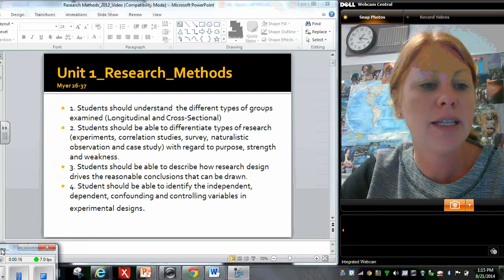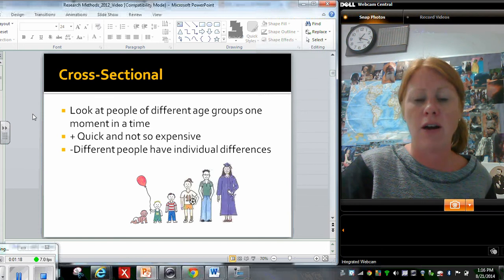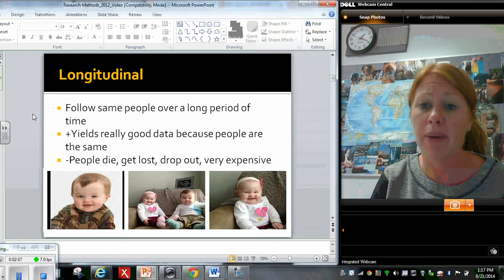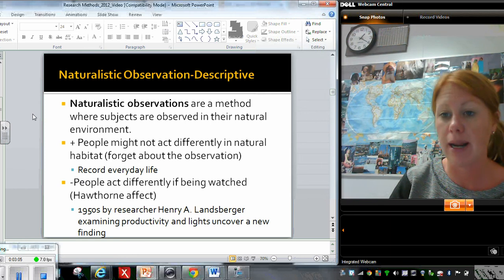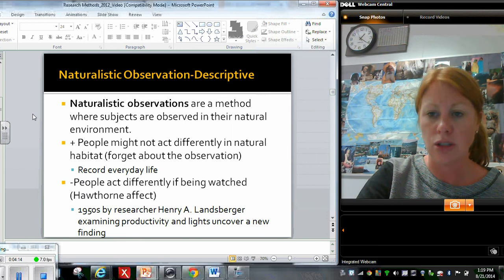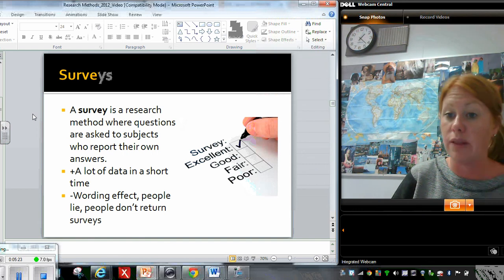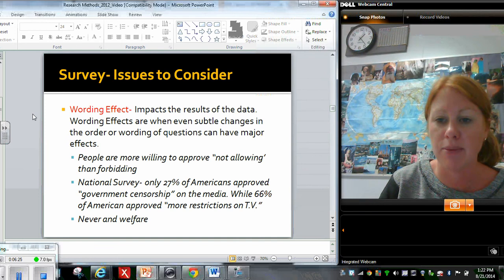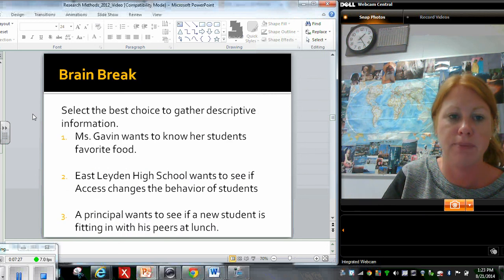Unit One_Video 6_Methods of Research Part One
Ms. Gavin's Lecture Notes